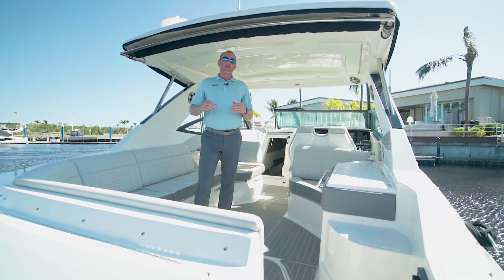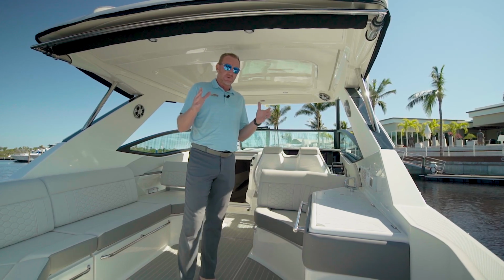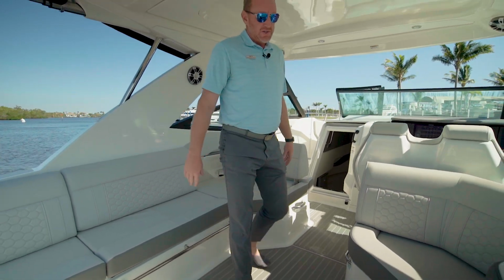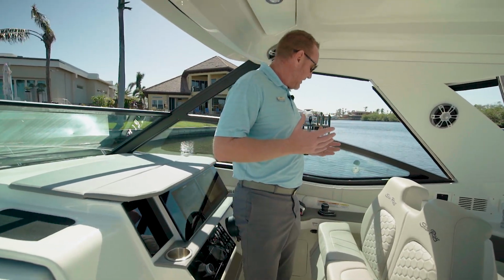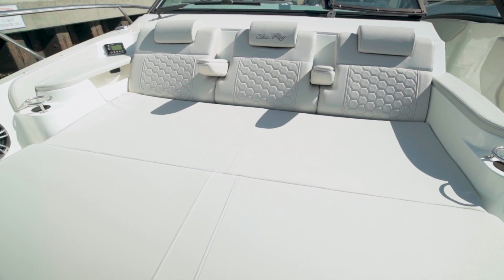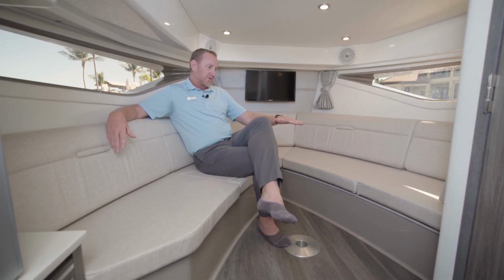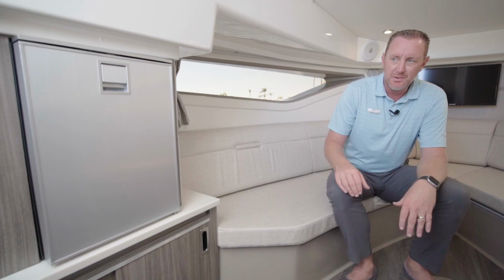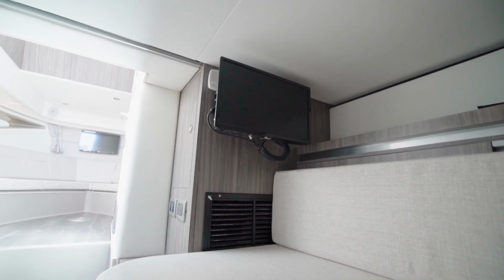The New 2023 Sea Ray 320 Sundancer Is A Spacious & Powerful Boat With Functionality & Versatility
Join Brendan Bailey aboard the brand new 2023 Sea Ray Sundancer 320 for a detailed walkthrough and see what this boat has to offer! Come down to MarineMax Fort Myers and see all of the the latest offerings on the market from brands like Galeon, Azimut, Boston Whaler, Sea Ray & more!